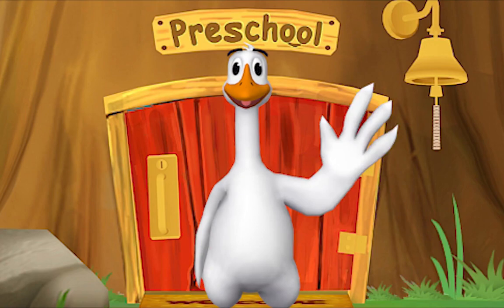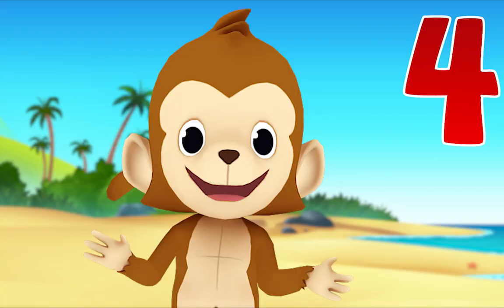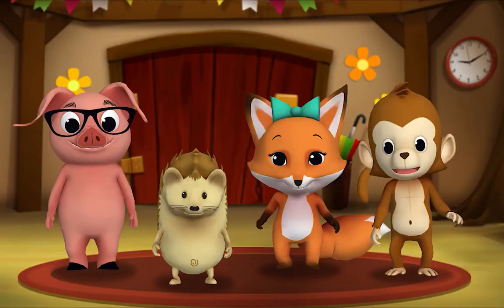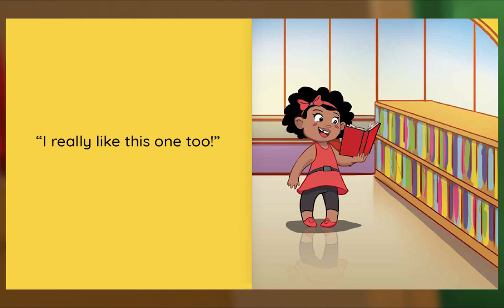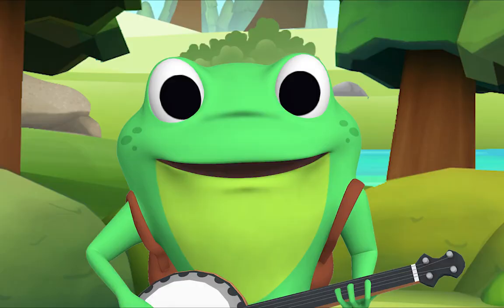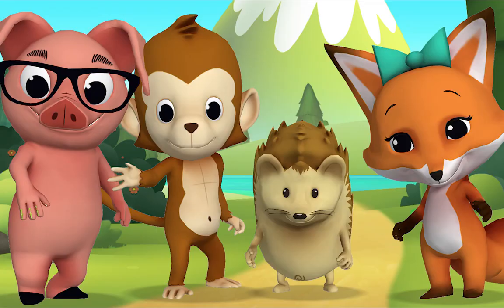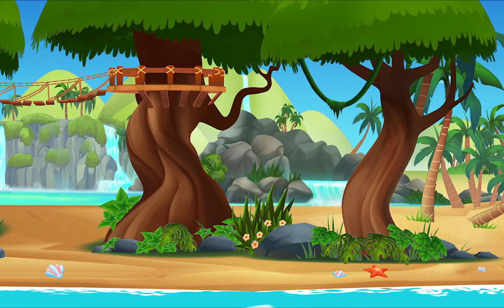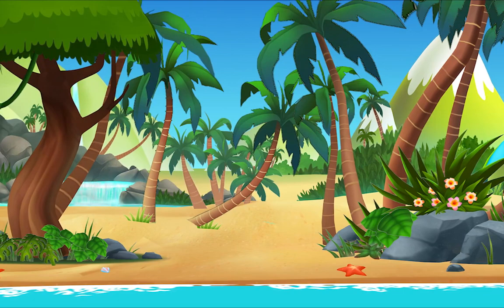Preschool Video Animal Island Learning Adventure (AILA) | Letters, Songs, Story Books